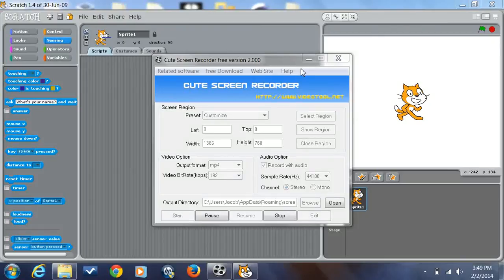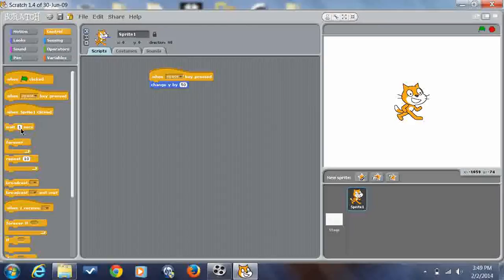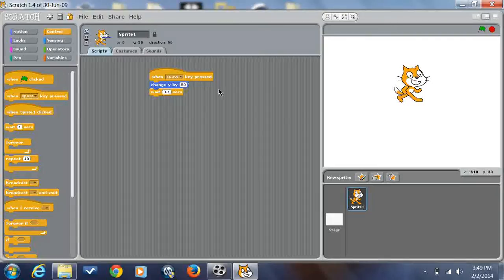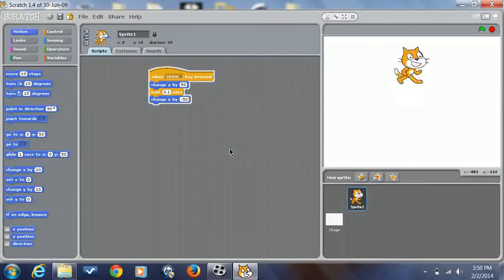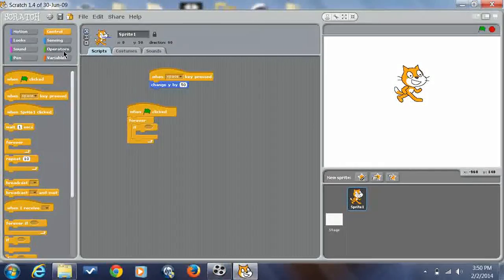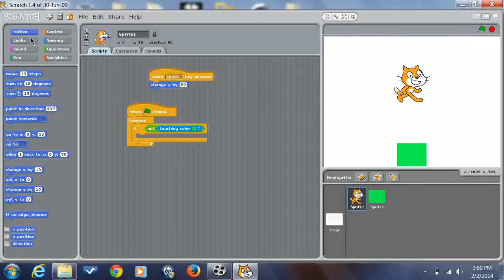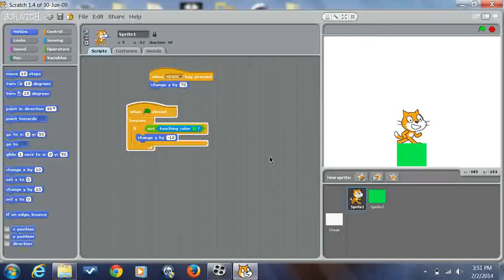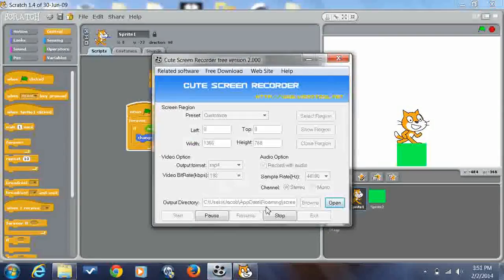How To Make Gravity And Characters Jump In Scratch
This Was How To Make Charcters Have Gravity And Jump In Scratch